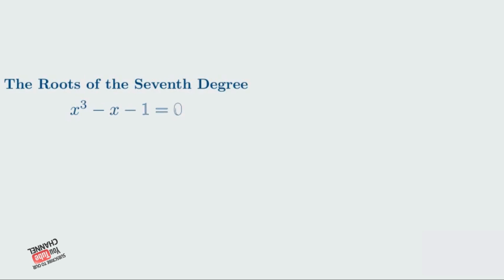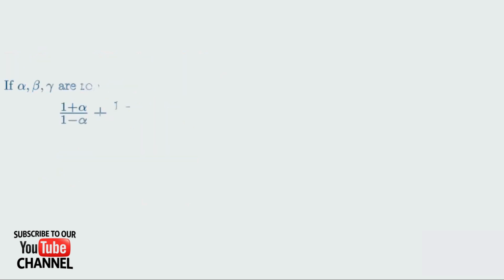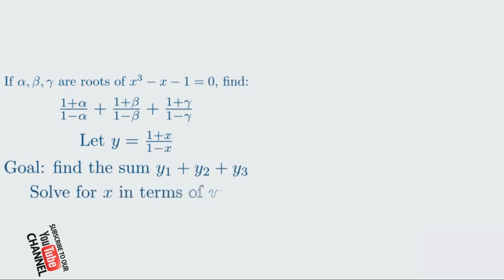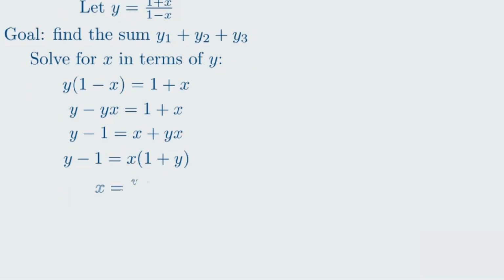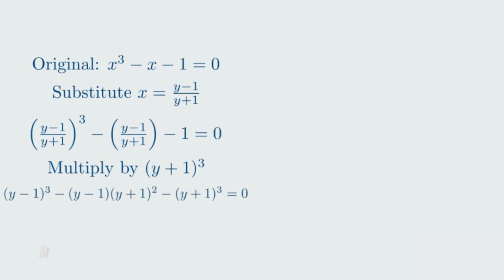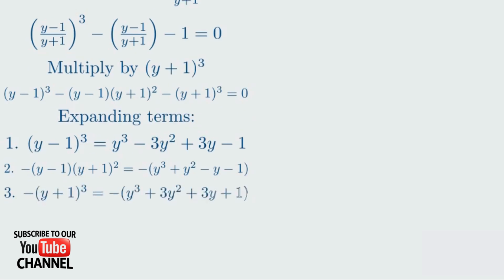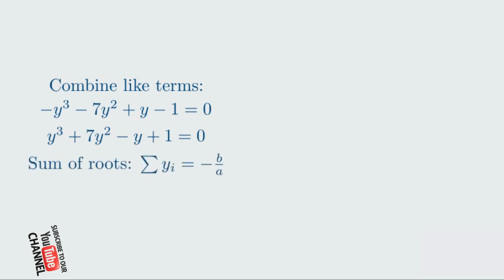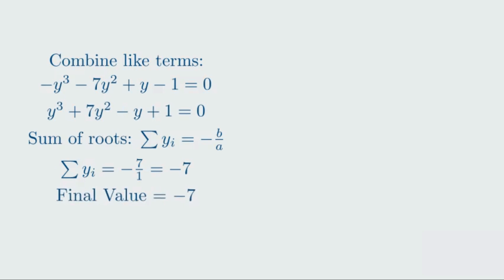Can You Solve This? Cambridge Entrance Exam | Roots of the Seventh Degree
Do you have what it takes to pass the Cambridge University entrance exam? In this video, we dive deep into a challenging STEP (Sixth Term Examination Paper) level mathematics problem: finding the roots of a seventh-degree polynomial.

This specific problem requires more than just basic algebra—it tests your ability to use complex number theory, De Moivre's Theorem, and advanced substitution methods that distinguish top-tier math students. We break down the solution step-by-step, showing you the "elegant" way to solve high-degree equations without getting lost in the calculations. Whether you are preparing for the MAT, STEP, or just love high-level problem solving, this walkthrough will sharpen your mathematical intuition.

Explore the beauty of polynomial roots and see how Cambridge admission tutors evaluate logical thinking and persistence.

Cambridge interview questions, STEP math past papers, Oxford MAT preparation, hardest math problems, polynomial equations, Galois theory basics, complex roots of unity, STEM education 2026, competitive mathematics, how to get into Cambridge, mathematical olympiad training, algebra masterclass.

Hello! In this video, we tackle an interesting algebra problem. You'll learn how to evaluate complex symmetric sums of polynomial roots using substitution, a key technique in higher mathematics. This math problem involves a cubic equation and its roots, offering a great way to improve your solving polynomial equations skills.